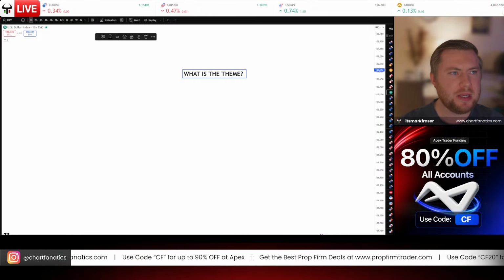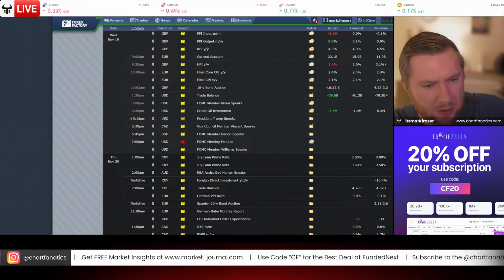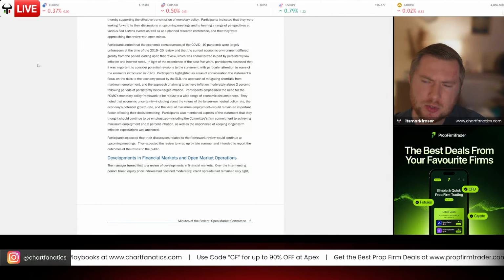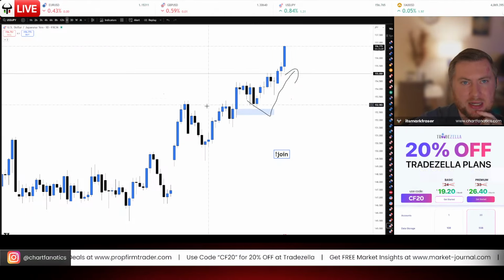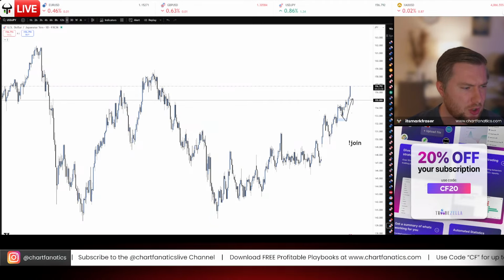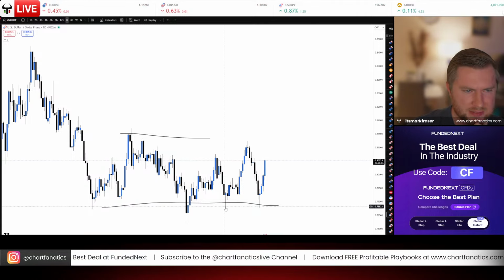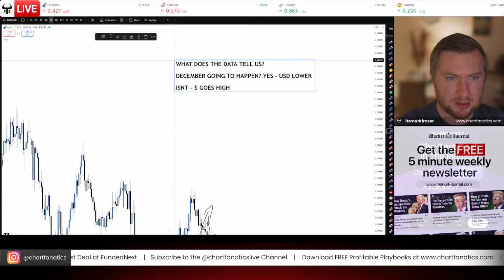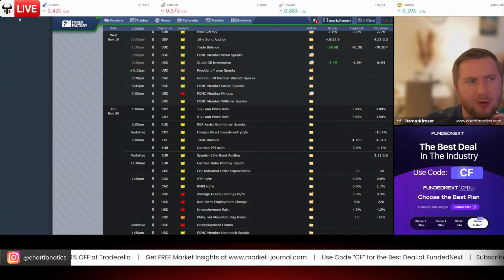ChartFanatics Live Fundamentals - Giveaways | Mark Fraser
Join The Chart Fanatics FREE Discord Community for Exclusive Discounts, Giveaways, Live Events & More

Get CFD Funding With FundedNext Use Code “CF” For The Best Offer Available Anywhere

Join the Market Journal community for weekly direct market insights for FREE

The content on Chart Fanatics Live is for informational and educational purposes only and should not be considered financial, investment or trading advice. I am not a licensed financial advisor, and the strategies, opinions, and commentary shared are based on personal experience of the respective guests. The views expressed by our guests are their own and do not necessarily reflect the opinions or endorsements of Chart Fanatics Live.